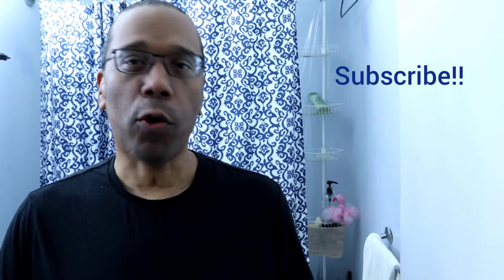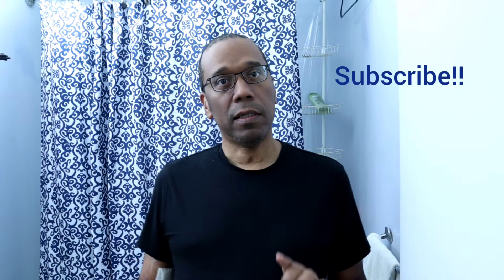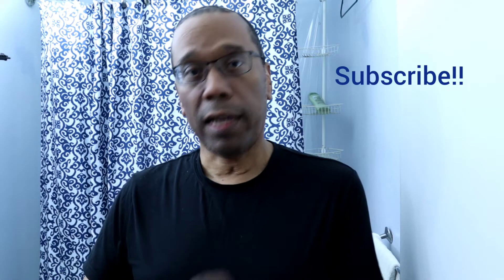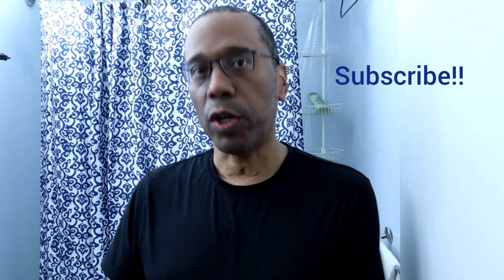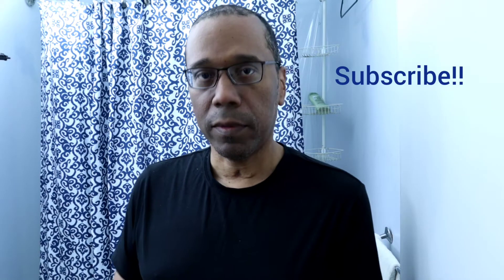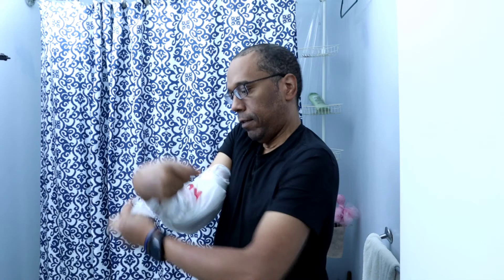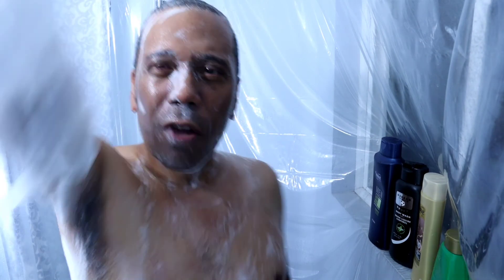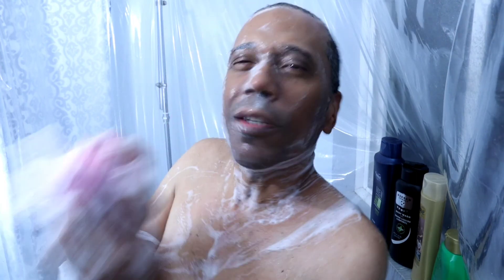How to Shower After PICC Line Removal, but Patch Still On Arm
PICC removed, but patch still on arm and can't get wet; or removed yet for 24 to 48 hrs.

Also, alternative if adhesive tape unavailable.

Easy trick, use supermarket bag and tape, to keep it in place.

Be cautious to avoid from making the tape too tight. Also, keep patch dry.

Did you like Mildred? ;-)